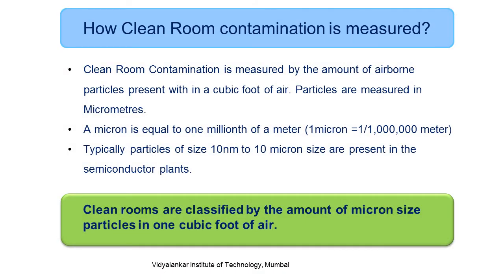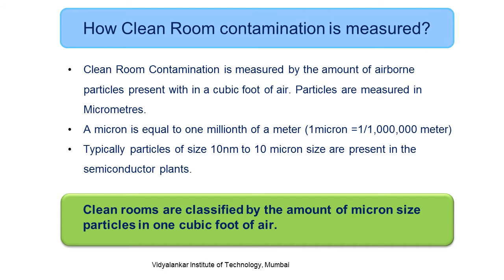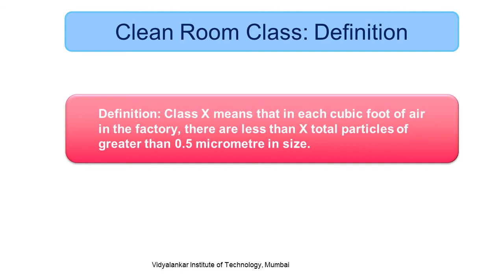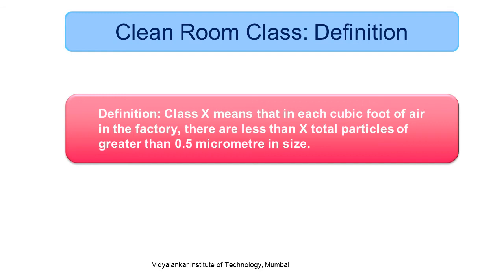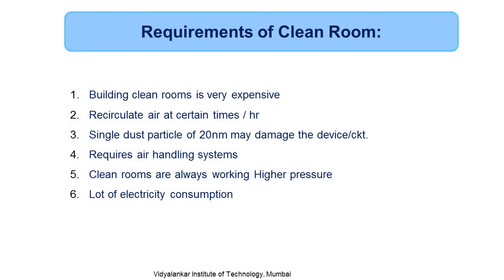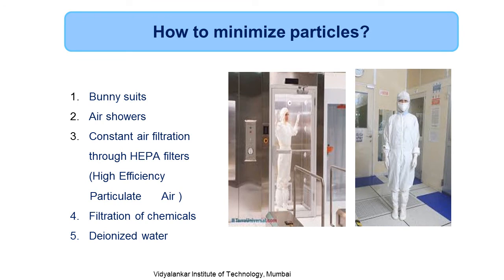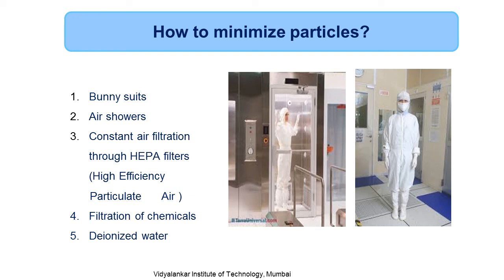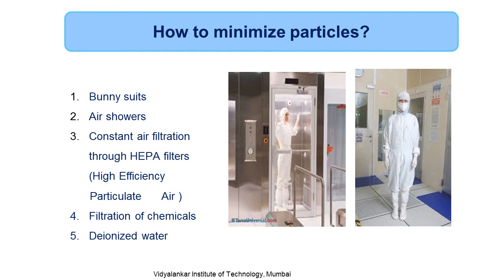IC Technology: Clean room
Clean room is a controlled environment used for scientific research or for manufacturing of ICs. The main aim is to protect from pollutants such as dust, chemical vapors etc. It controls the airborne particles in a specified limit based upon its specifications. This video comprise clean room class definition, requirements and how to minimize particles etc.